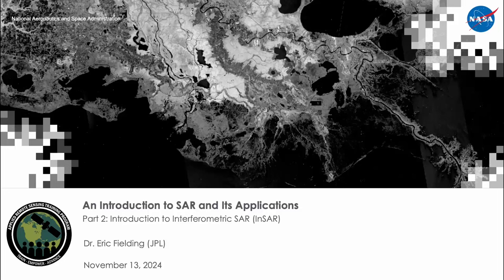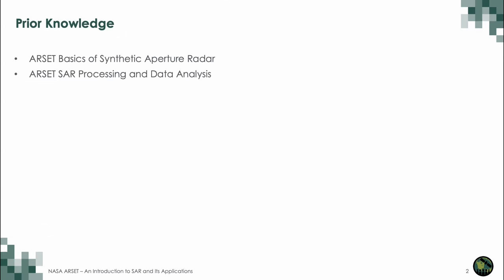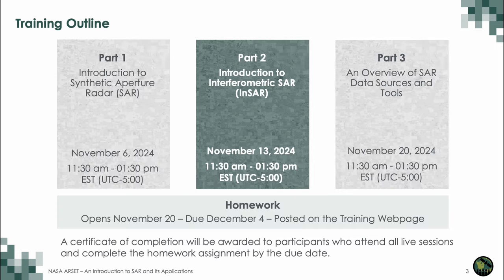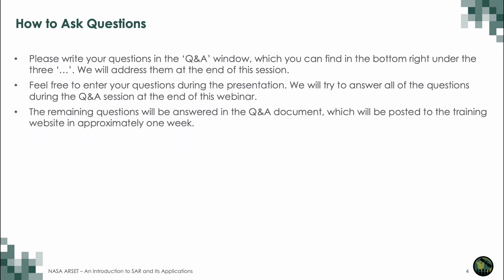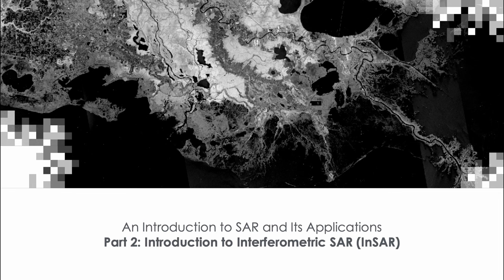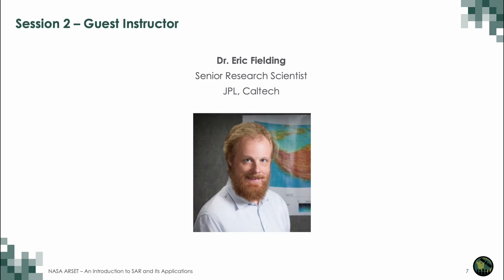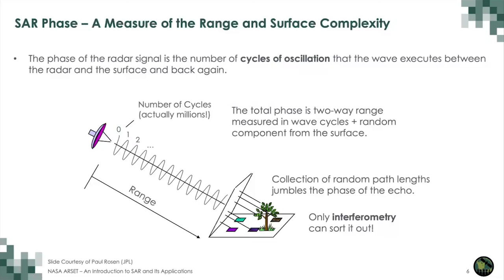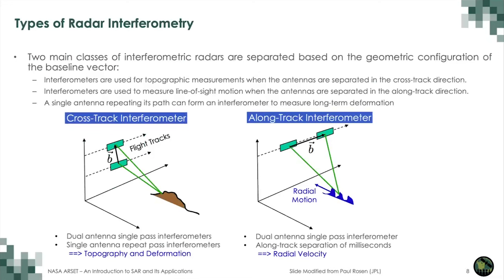NASA ARSET: Introduction to Interferometric SAR (InSAR)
An Introduction to Synthetic Aperture Radar (SAR) and Its Applications

Part 2: Introduction to Interferometric SAR (InSAR)

ARSET Instructors: Erika Podest

Guest Instructors: Eric Fielding (JPL)

Objectives:
-Identify the basics concepts of Interferometric SAR
-Identify the steps to generate a SAR interferogram
-Interpret an interferogram to measure surface deformation
-Identify the applications that InSAR can address

We will direct your message to the appropriate contact.